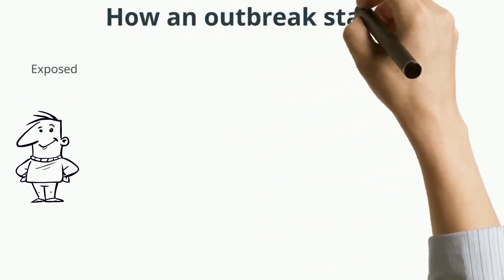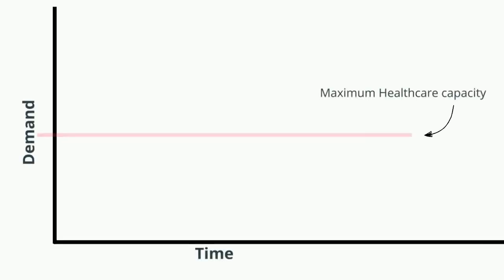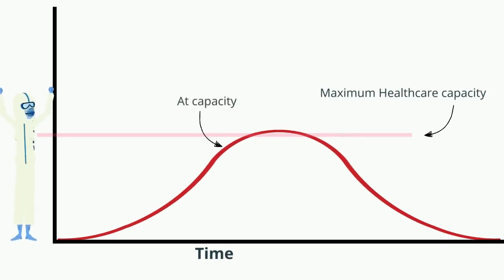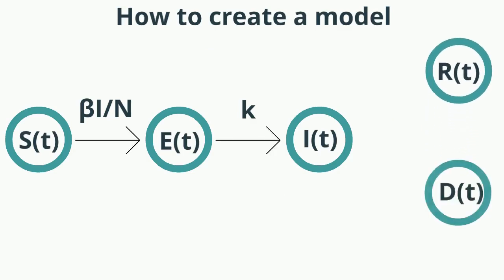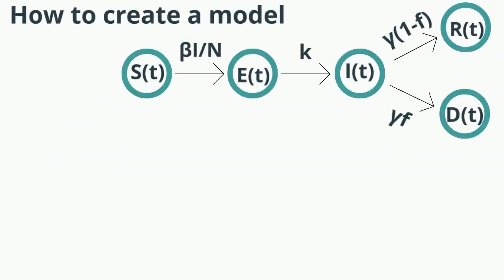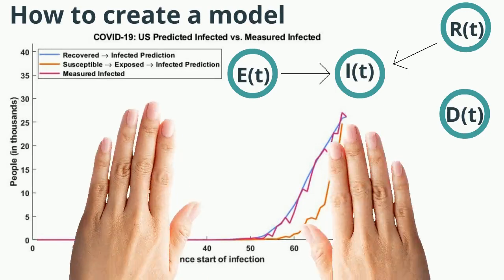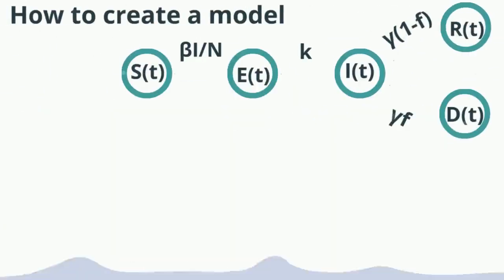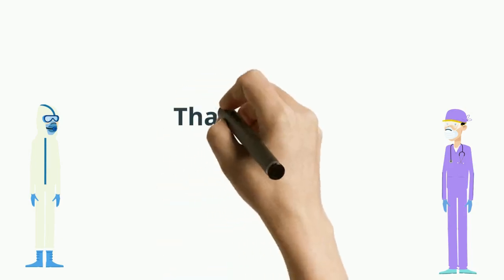Modeling the COVID-19 Pandemic